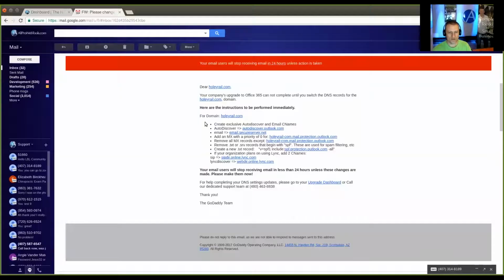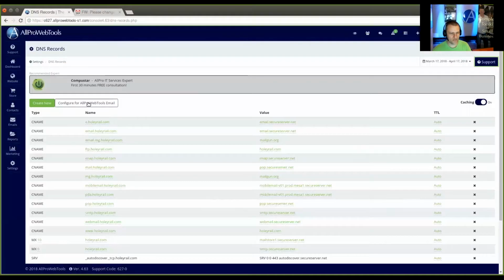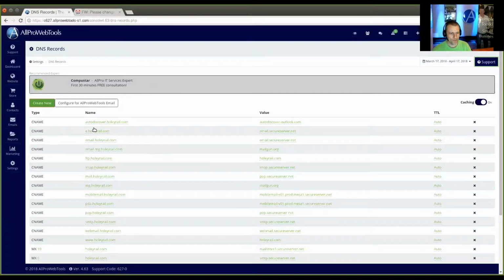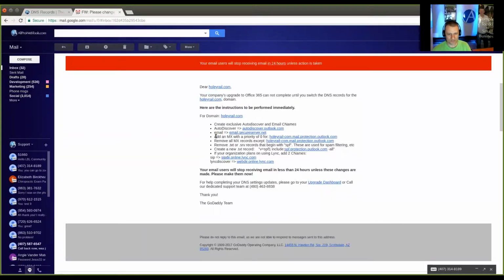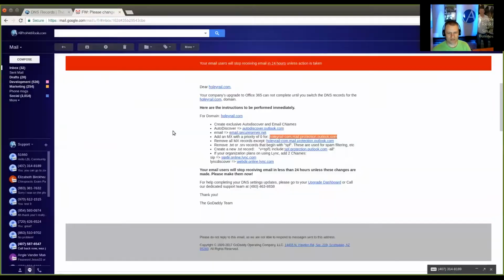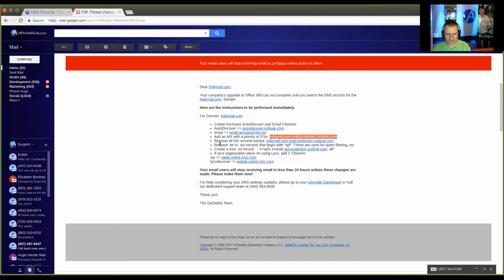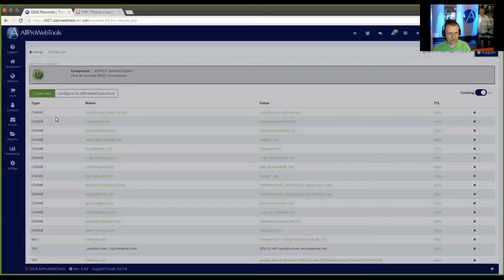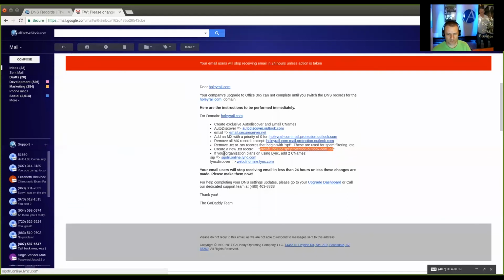Add DNS entries as specified by GoDaddy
Learn how to manually change your DNS entries with AllProWebTools  as specified by GoDaddy.